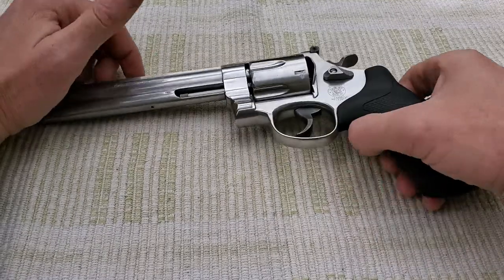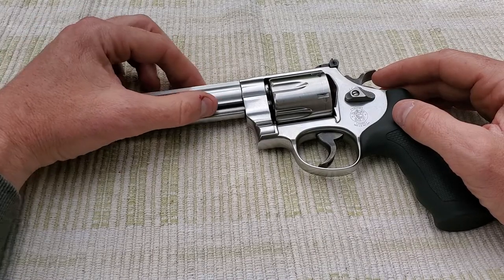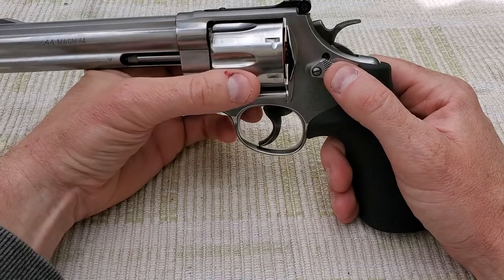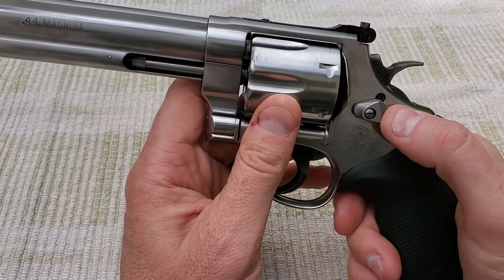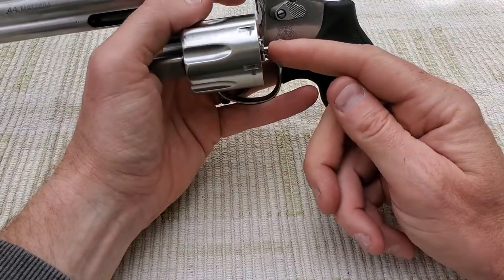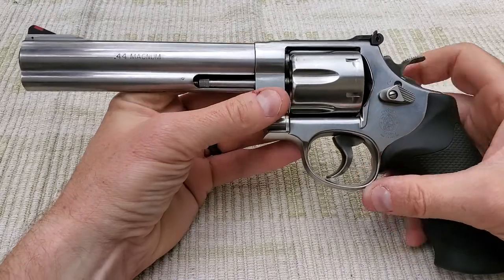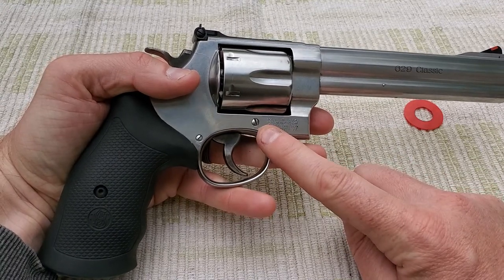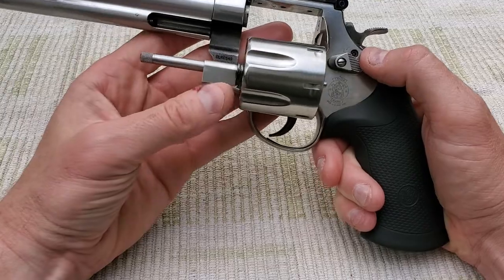44mag stuck cylinder 1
trying to help a guy with a stuck cylinder